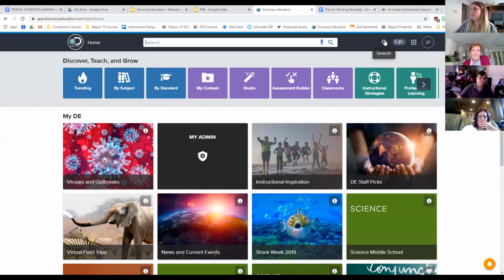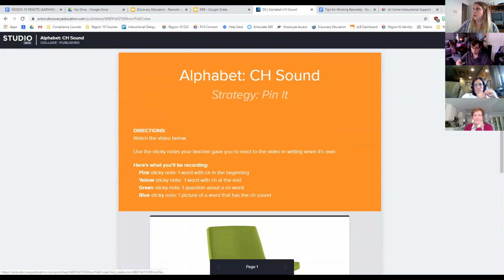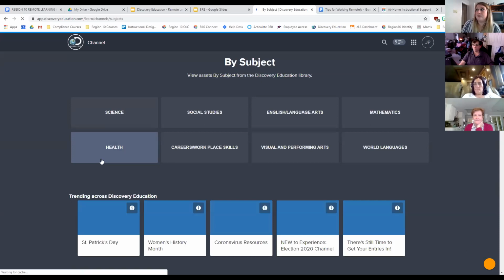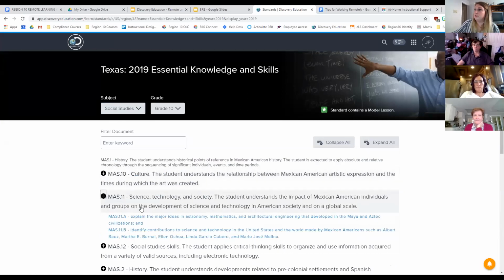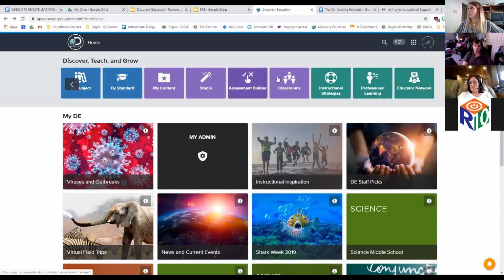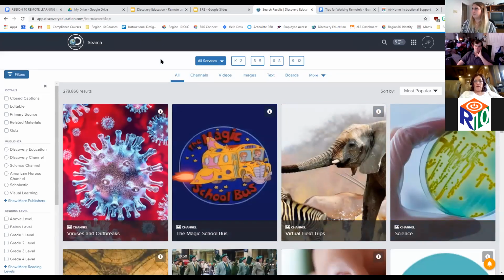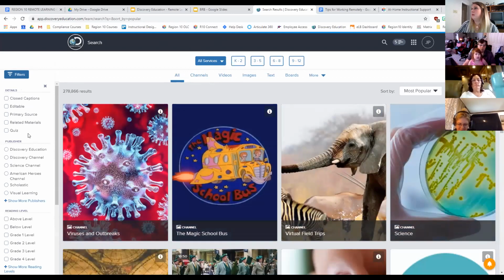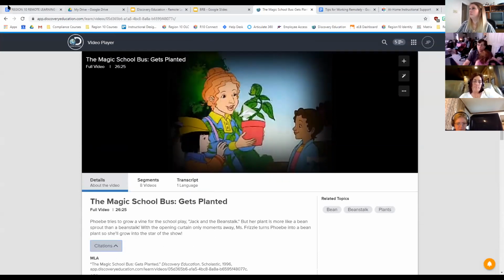R10 Remote Learning - Discovery Education